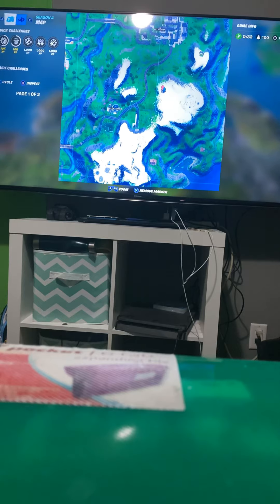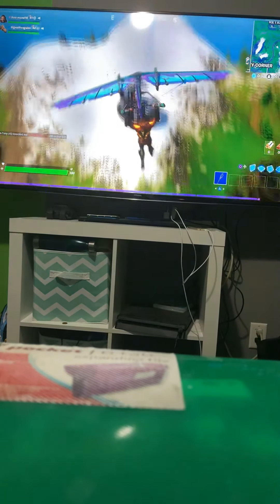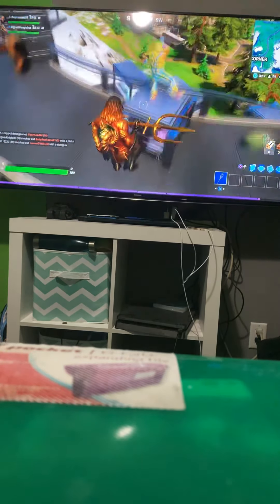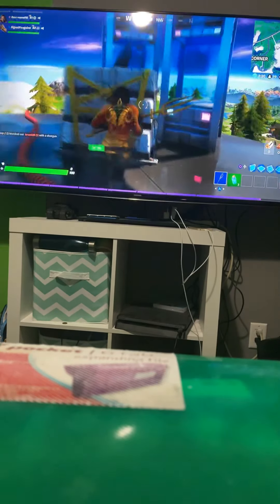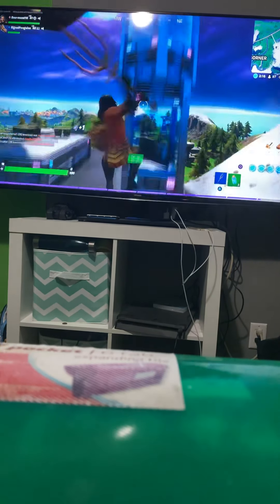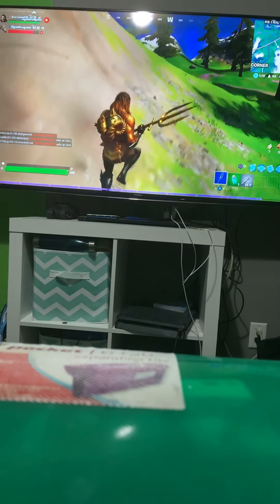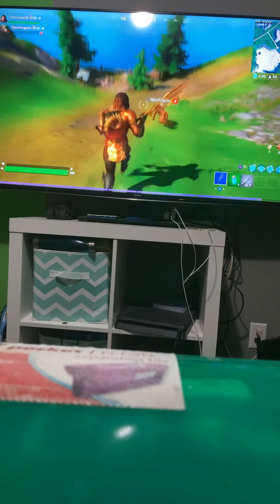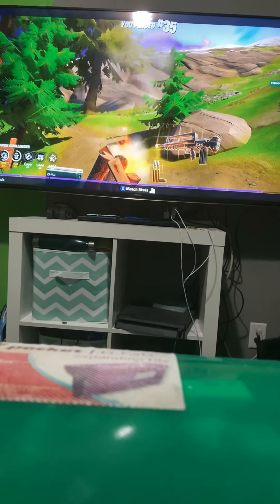Fortnite secrets secret skin piñata